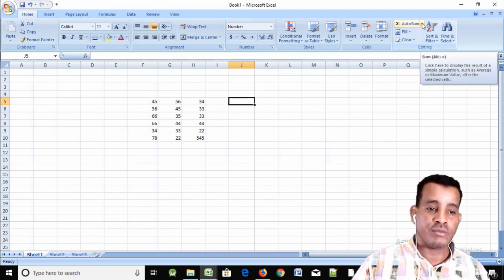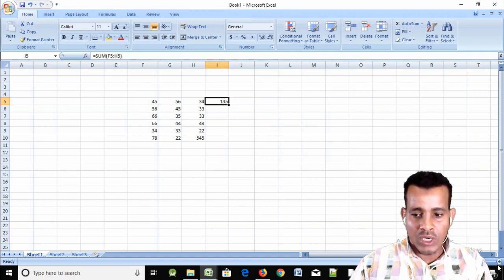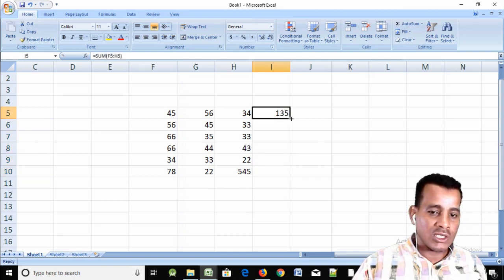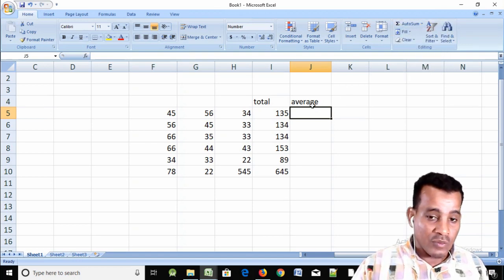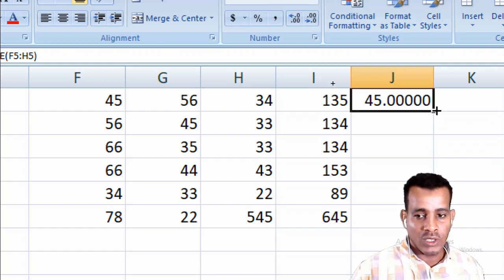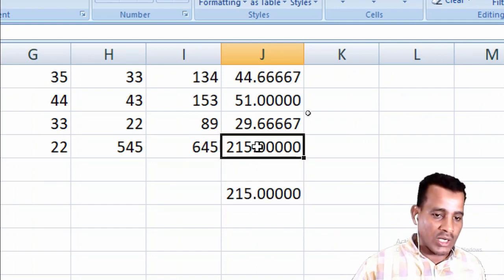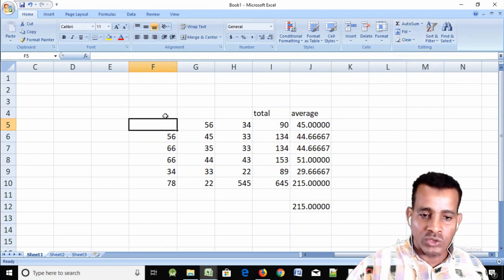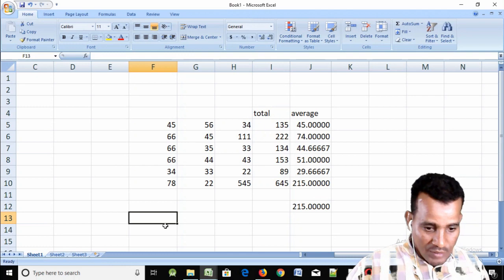#12: Excel 2007 በራሱ እንዲደምር ማድረግና በራሱ እንዲሞላ ማድረግ | Auto sum and Auto fill Tutorial in Amharic | በአማርኛ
The videos are tutorials regarding the Php Programming language prepared for Amharic speakers all over the world.